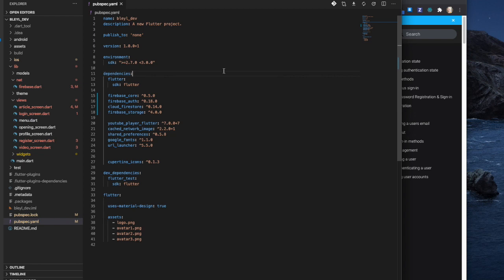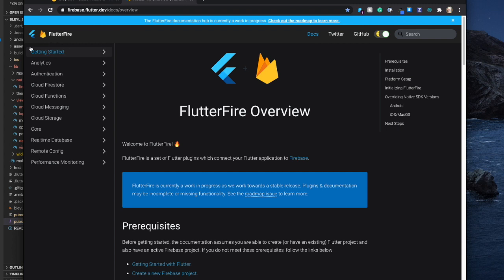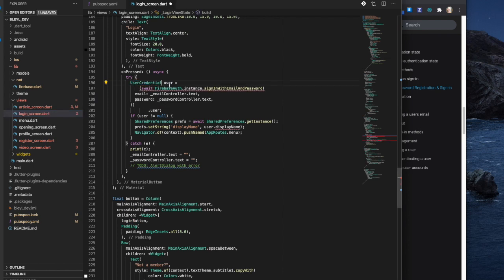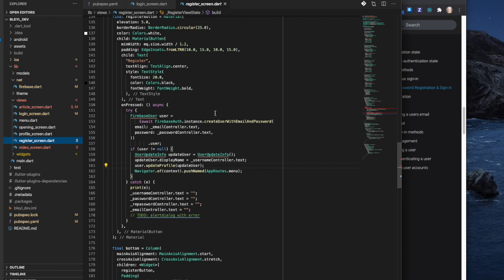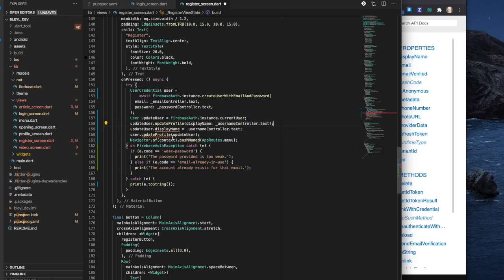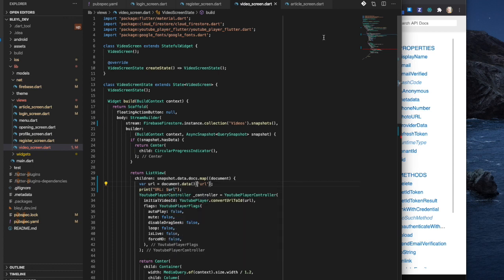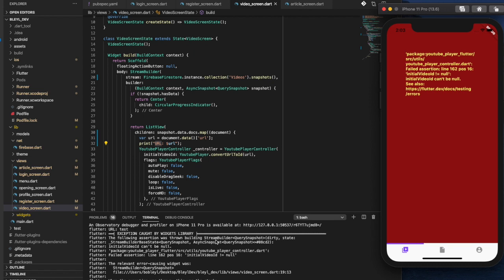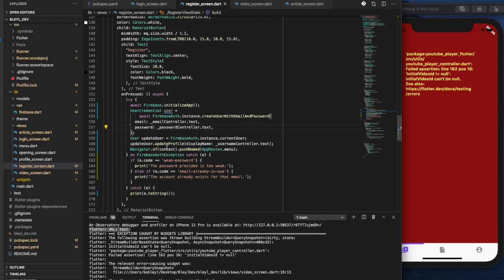Updating Your Flutter Project to Use FlutterFire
This video goes through updating a project that was previously relying on older Firebase plugins but was switched to utilize the new FlutterFire plugins and methods for authentication and Firestore usage.